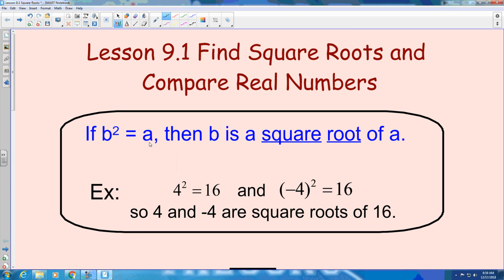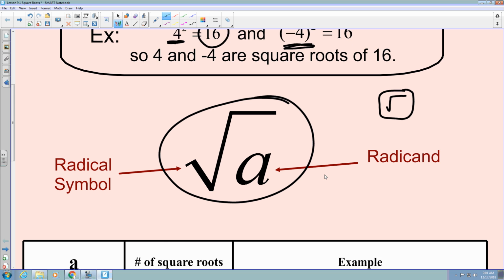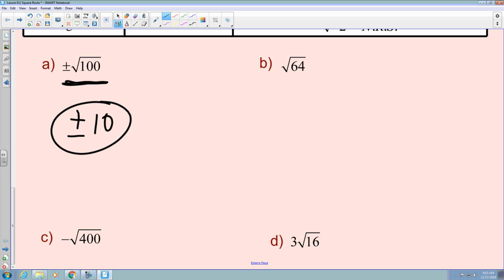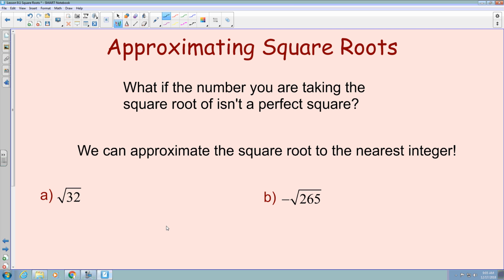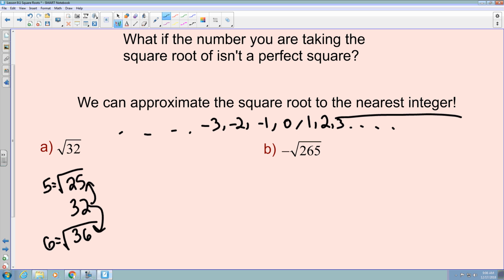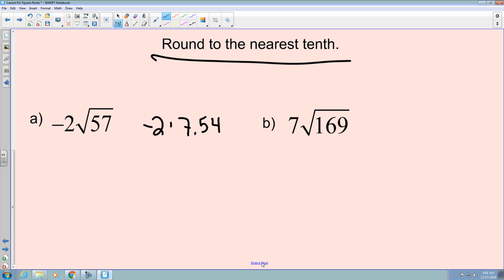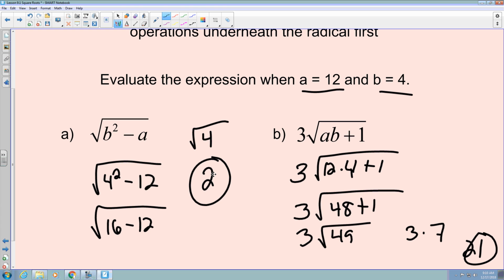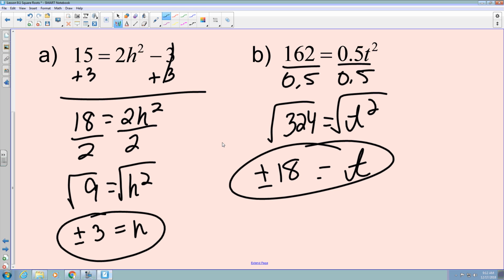9.1 Find Square Roots and Compare Real Numbers